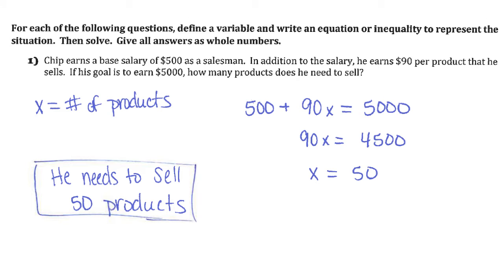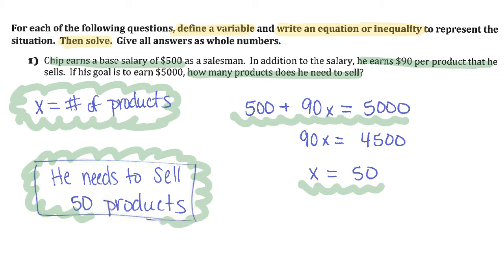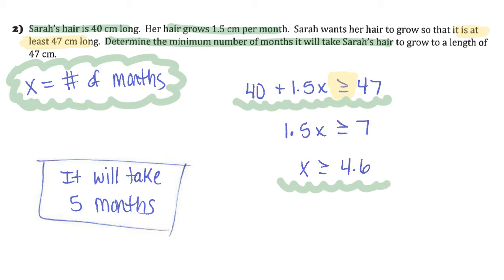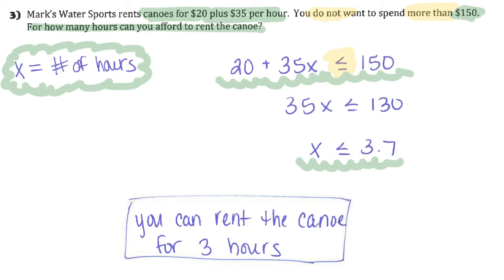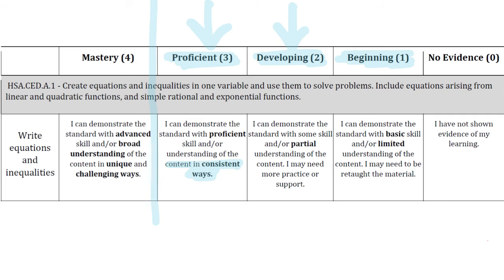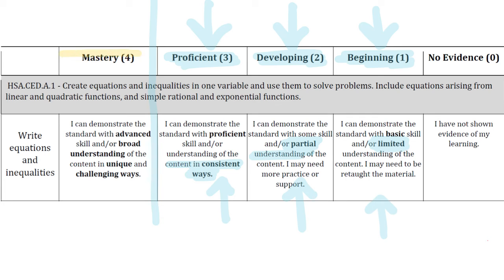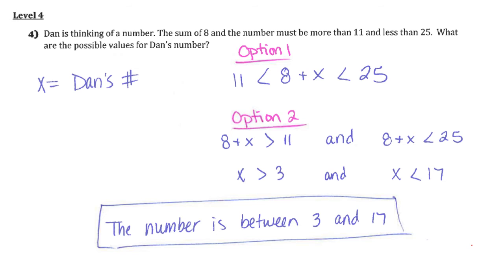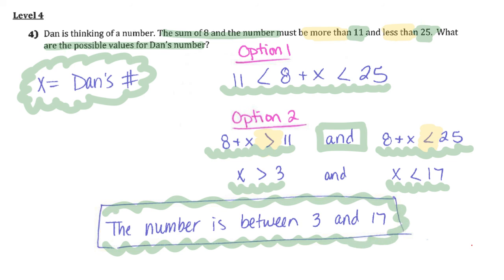1.2 Quiz - Form A KEY